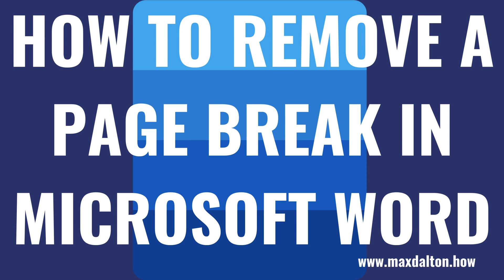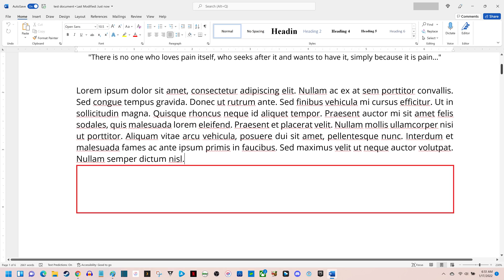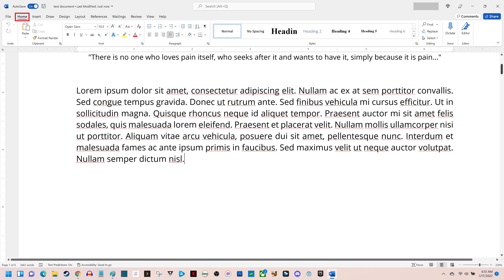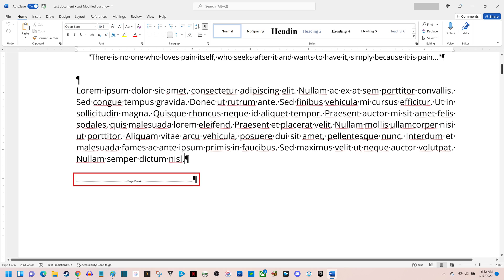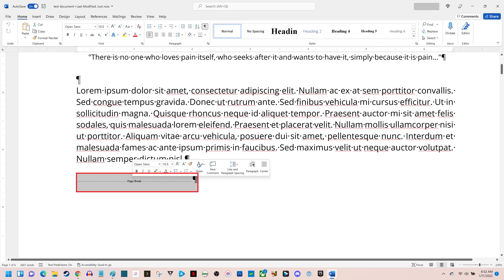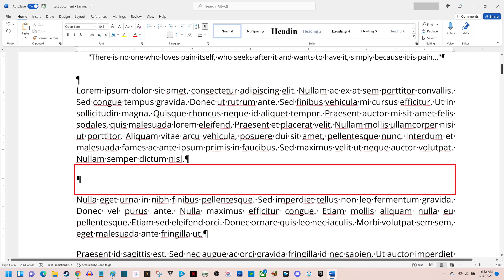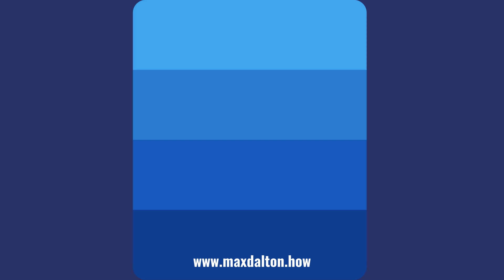How to Remove a Page Break in Microsoft Word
In this video I'll show you how to remove a page break in Microsoft Word.

Timestamps:
Introduction: 0:00
Steps to Remove a Page Break in Microsoft Word: 0:29
Conclusion: 1:36

Video Transcript:
Inserting page breaks throughout your Microsoft Word document lets you more logically break the information you're presenting into sections. However, if you decide you no longer want a specific page break you inserted, there's no easily visible way to remove it. But rest assured it is possible to remove section breaks in your Word document.

Now let's walk through the steps to remove a page break in Microsoft Word.

Step 1. Launch Microsoft Word on your computer, open the document you want to remove a page break from, and then navigate to where the page break you want to remove is located in the document.

Step 2. Click "Home" in the menu at the top of the screen, and then find the Paragraph section in the ribbon.

Step 3. Click the "Show/Hide" icon in the Paragraph section. The Show/Hide icon looks like a paragraph symbol. You'll now see paragraph marks and other hidden formatting symbols in your Microsoft Word document. As part of this, you'll now see the text Page Break where your page breaks are located.

Step 4. Double-click the "Page Break" text to highlight it, and then click "Delete" on your computer's keyboard to delete that page break in your Word document. The page break will be removed, and you'll see any text that was moved to the next page pulled up to this page.